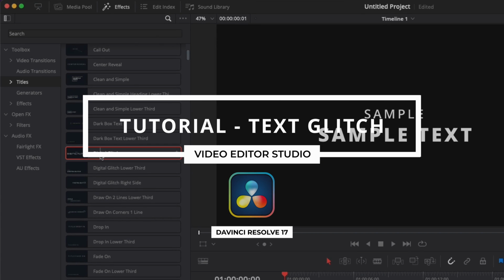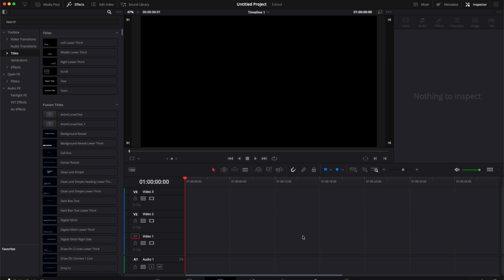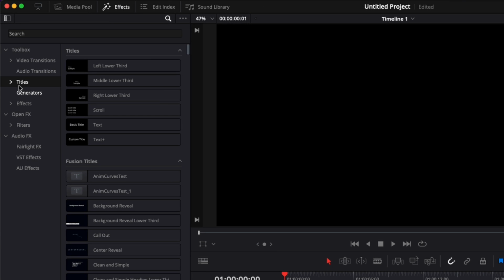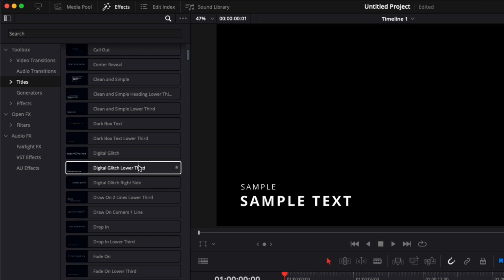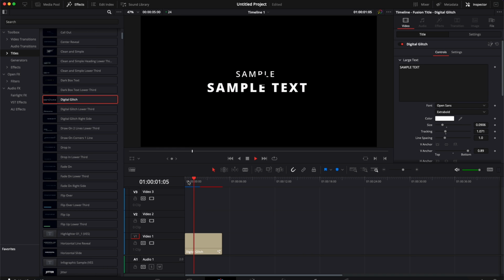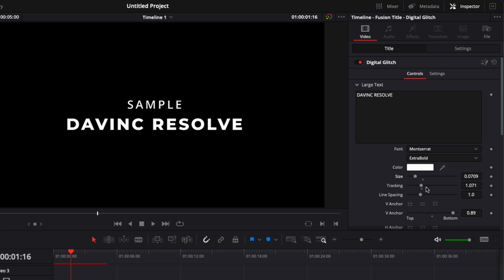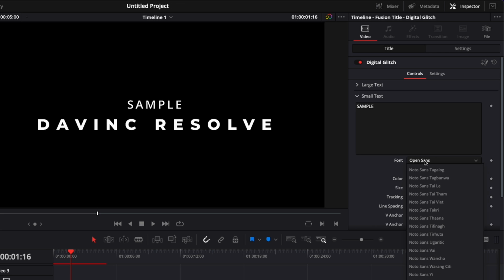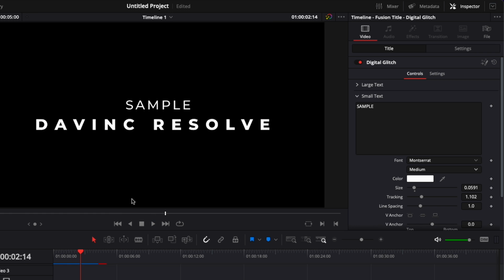Free Text Glitch inside of Davinci Resolve?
In this Davinci Resolve 18 Tutorial for beginners, you'll learn how to use the text glitch